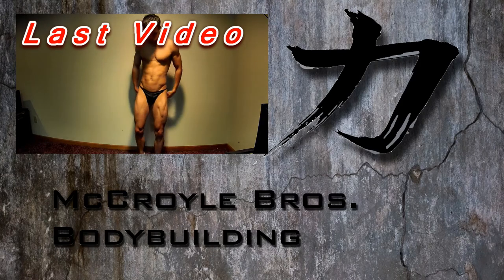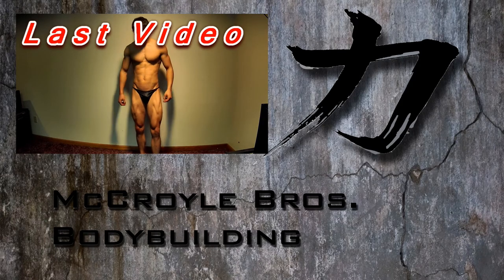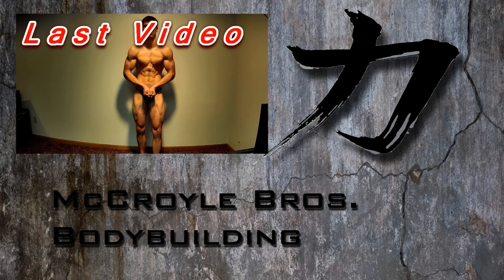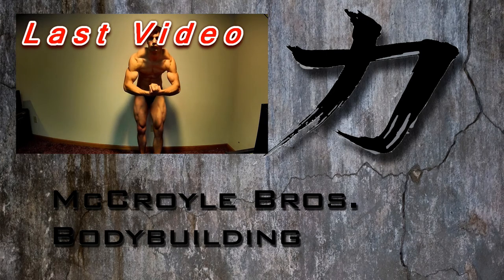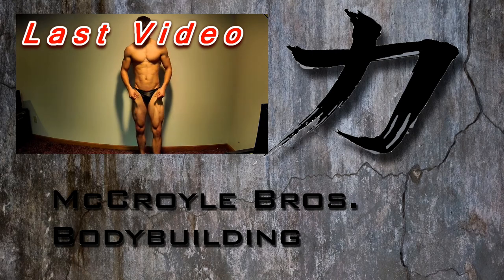5x5: Week 6-Hypertrophy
Just so I don't lose all of the bodybuilding aspect in lifting during this program, I'm throwing in a hypertrophy week every once in a while.